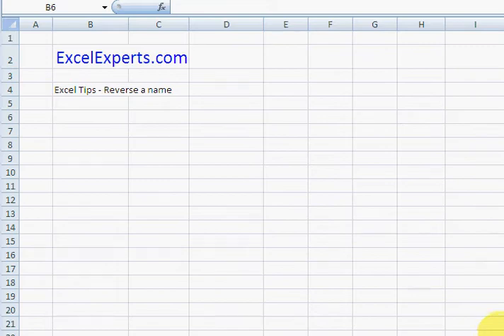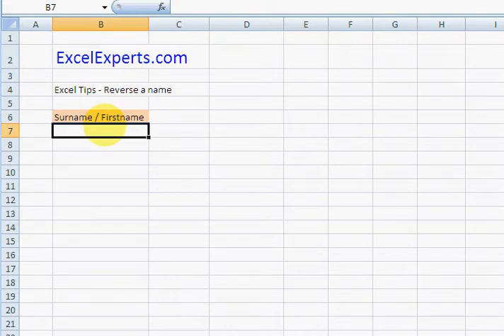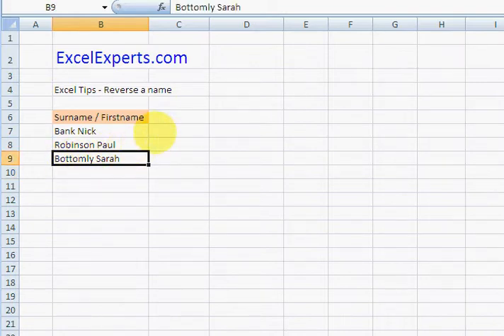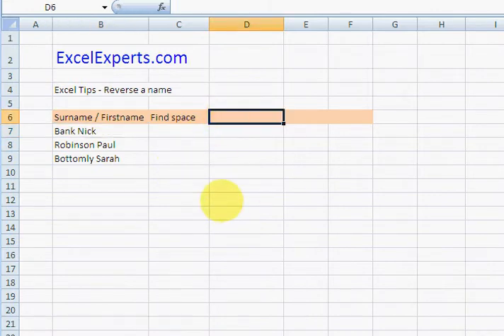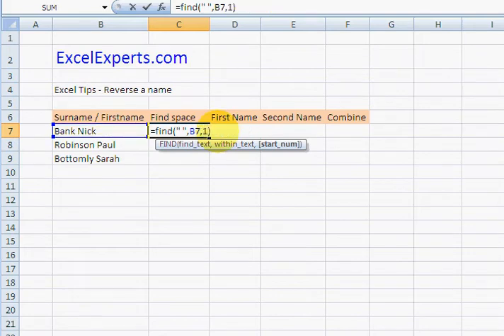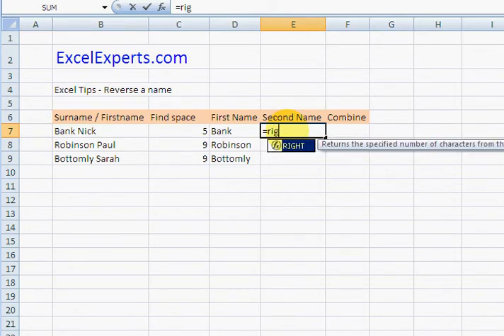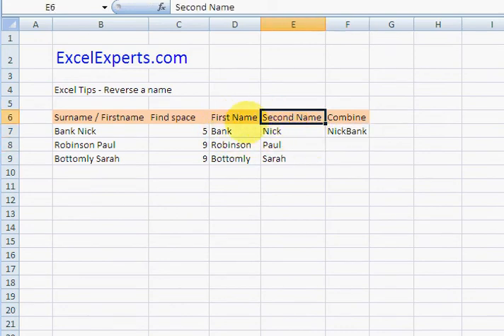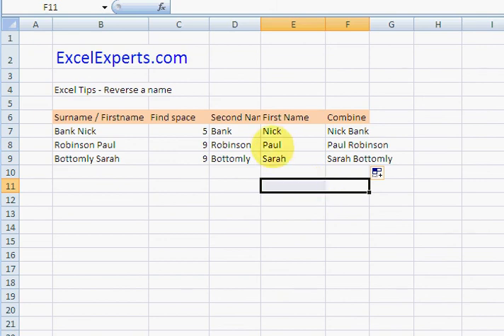ExcelExperts.com - Excel Tips - Reverse a name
ExcelExperts.com brings you training video on: Excel Tips Reverse a name